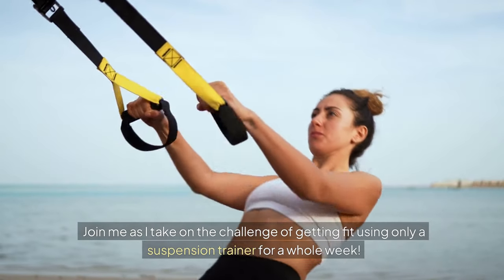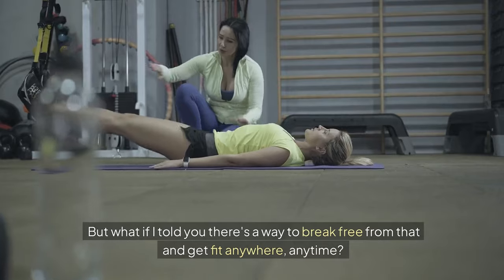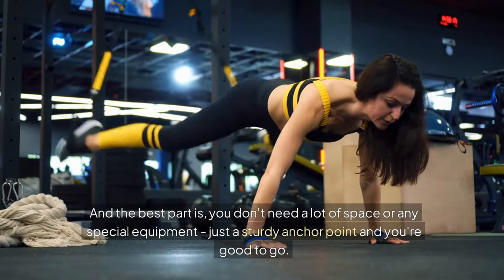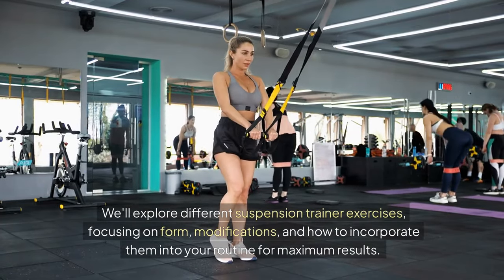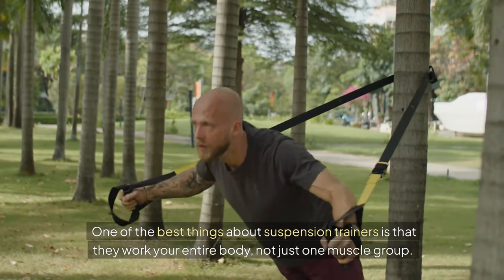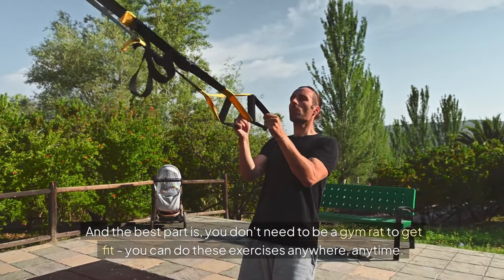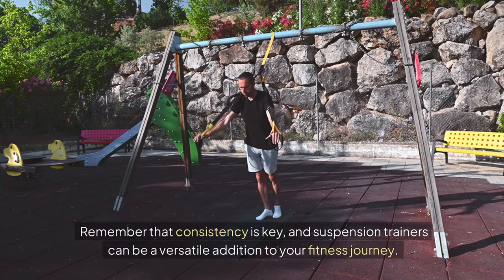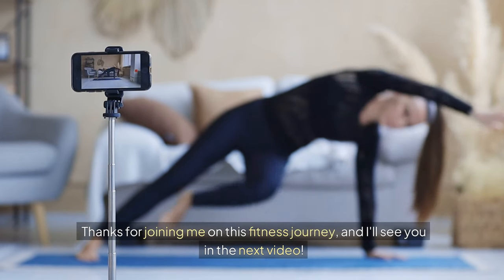Get FIT with Suspension Trainer WORKOUTS!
suspension trainer workout

Take your fitness journey to the next level with the ultimate suspension trainer workout routine! In this video, we’ll show you how to get fit and strong using suspension trainers—a versatile and effective piece of equipment that targets multiple muscle groups simultaneously. 💪

Whether you’re a beginner or an advanced fitness enthusiast, our suspension training exercises are designed to help you:

Build strength with bodyweight resistance.
Improve core stability with challenging plank variations.
Boost flexibility through dynamic stretching techniques.
Enhance balance and overall functional fitness.

💡 What’s Included:

Full-body suspension trainer workouts tailored to all fitness levels.
Step-by-step guidance for performing exercises like squats, rows, lunges, and push-ups using your suspension trainer.
Tips on proper form and technique to maximize results and prevent injuries.
Modifications and progressions for both beginners and advanced users.

🏋️ Why Suspension Trainer Workouts?

Portable and easy to set up anywhere—perfect for home workouts or outdoor fitness sessions.
Engage your core and stabilizing muscles with every move.
Suitable for strength training, functional fitness, and rehabilitation exercises.

✨ Follow along with our suspension trainer routines to achieve:

Toned and strengthened muscles.
Improved posture and flexibility.
Enhanced athletic performance and endurance.

Expert workout tutorials and fitness tips.
Creative ways to incorporate suspension trainers into your fitness routine.
Advanced suspension training techniques for pushing your limits.

🗨️ Share your progress in the comments below—what’s your favorite suspension trainer workout move? Let us know how these routines are transforming your fitness journey!

⏱️⏱️VIDEO CHAPTERS⏱️⏱️
0:00 - Introduction
0:34 - 1: Suspension trainers
0:45 - 2: Super portable
1:12 - 3: Endless possibilities
1:28 - 4: Suspension trainer exercises
1:56 - 5: Work your entire body
2:20 - 6: An amazing tool
2:43 - 7: Listen to your body
2:59 - 8: Consistency is key
3:06 - Conclusion

💬 Let’s Connect:
Got questions or want to share your favorite suspension trainer stories?